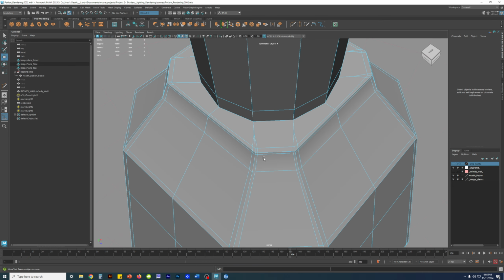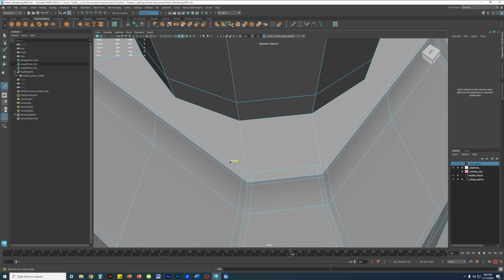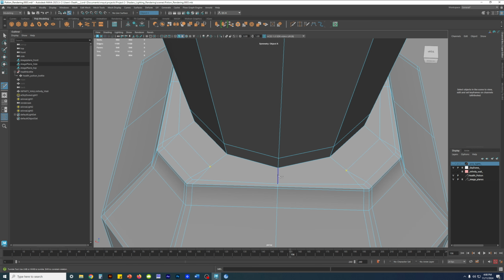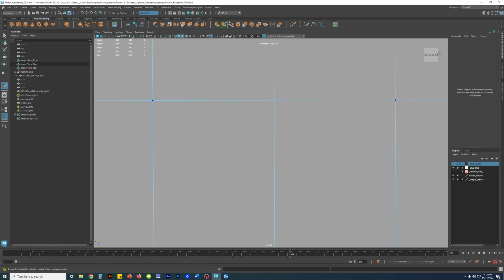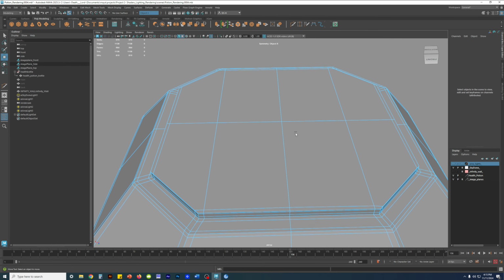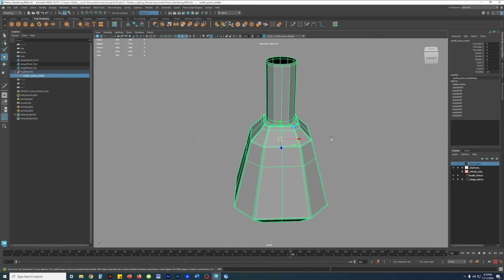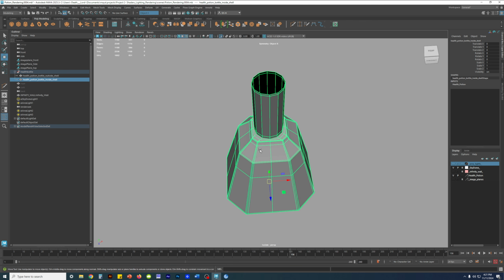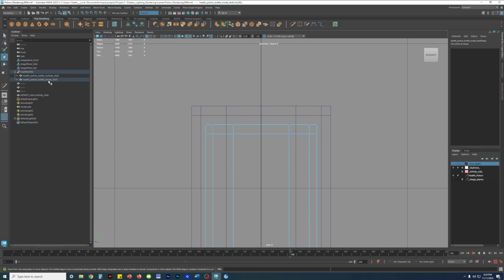2. Health Potion Modeling, Shader Setup & Lighting & Rendering- Part 02